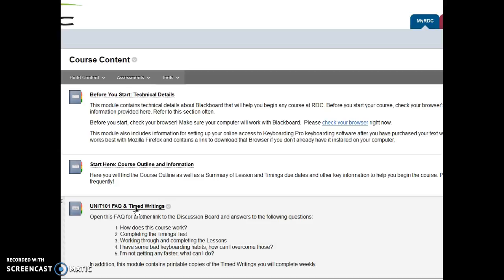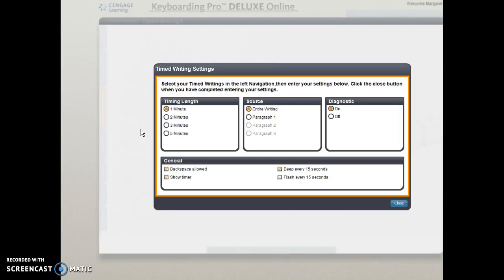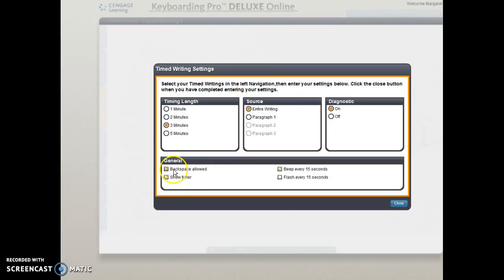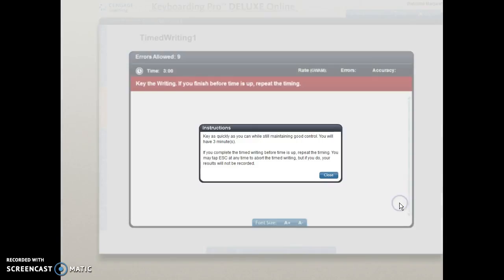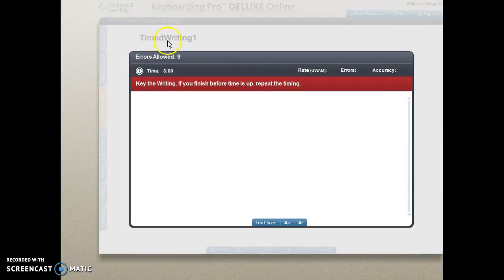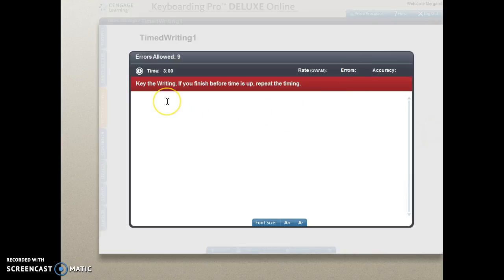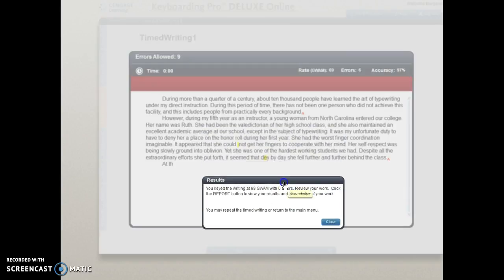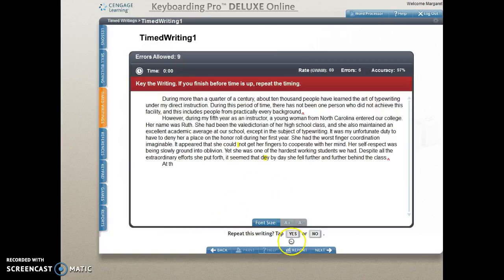Doing weekly timings in KPDO